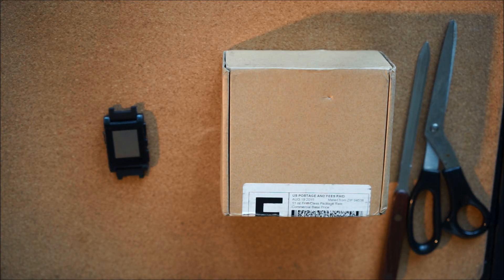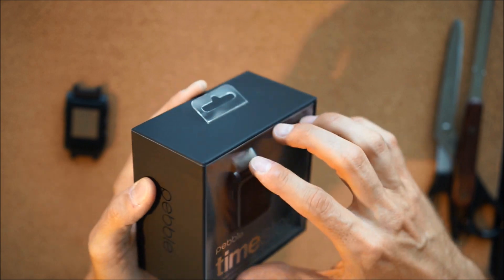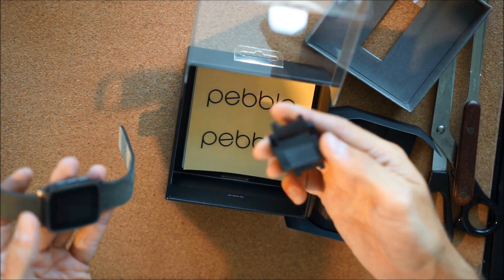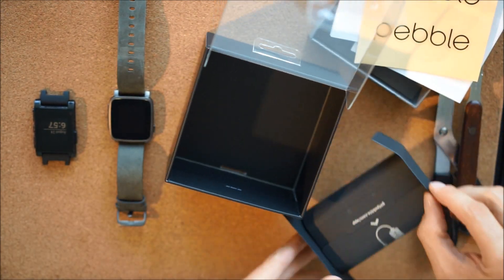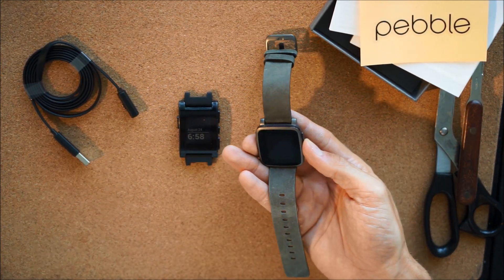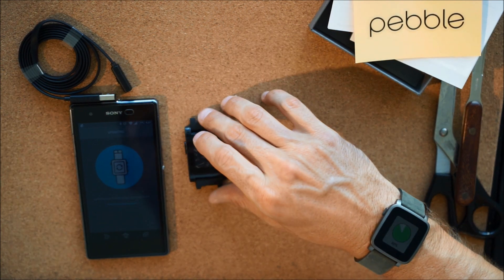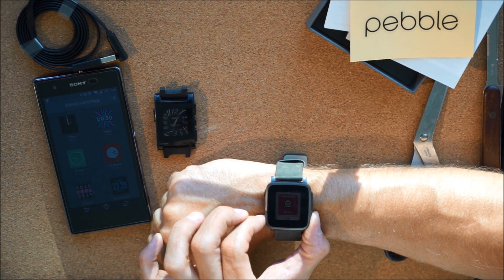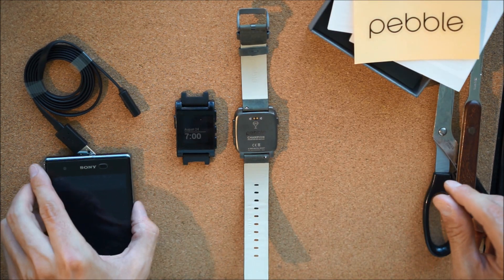Pebble Time Steel Unboxing & Comparison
First impression and comparison between the new Pebble Time Steel and older (plastic) Pebble.

This is my first attempt at such a video so bare with me! I hope the quality is good enough.